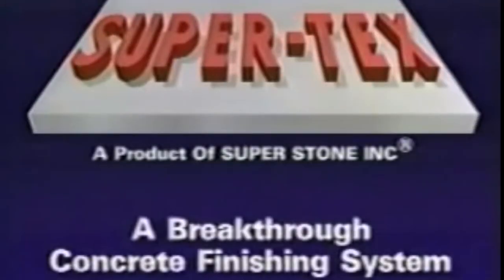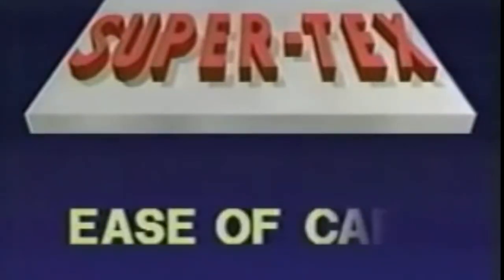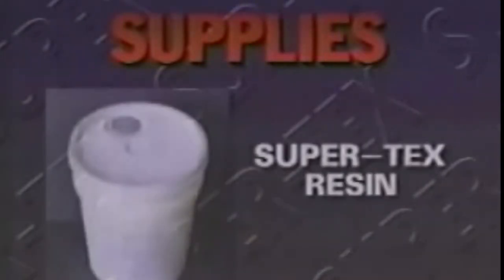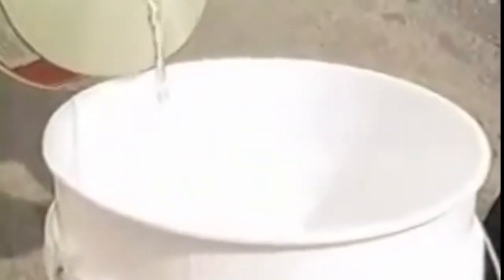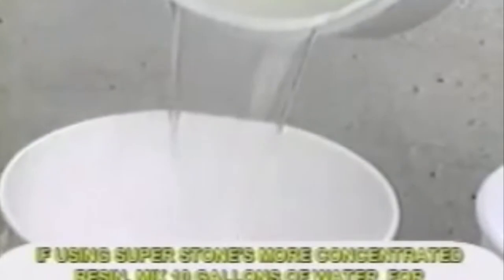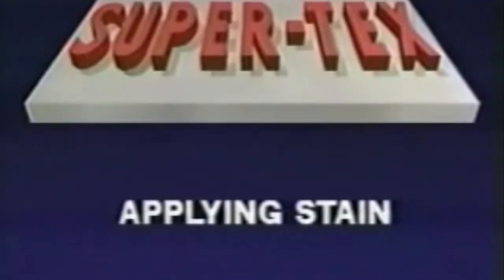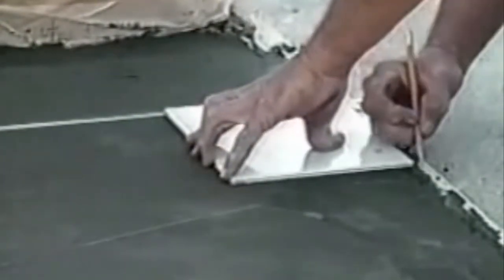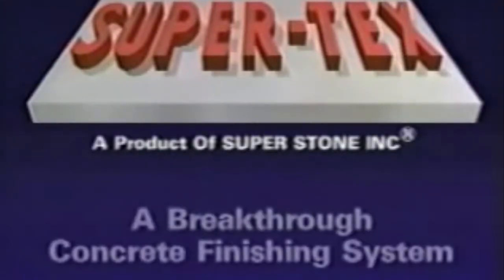How To Overlay Concrete: Super Stone Super-Tex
Color it, stencil it, seal it, so many options to choose from! How to resurface concrete using Super Stone Super-Tex professional overlay system. It's amazing how you can completely change the look and design of any concrete surface using Super Stone's Overlays.

We also offer a professional training course on our full product line.